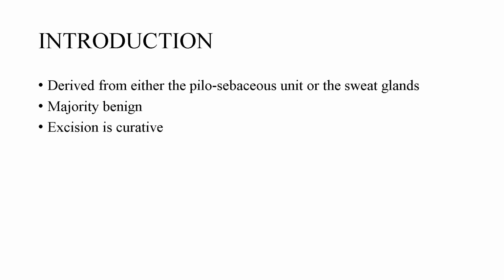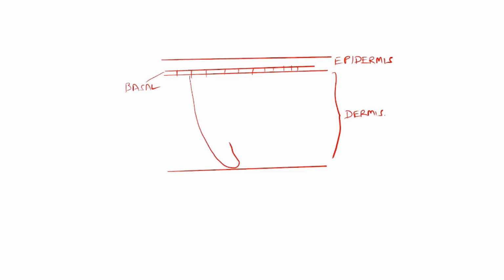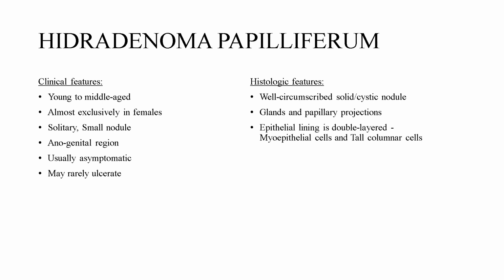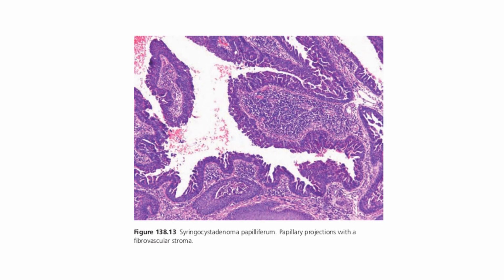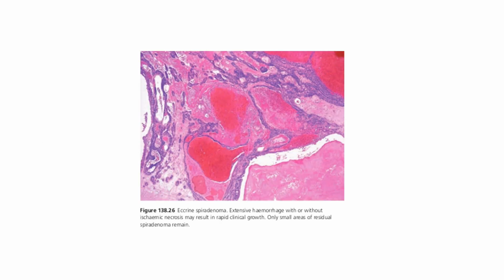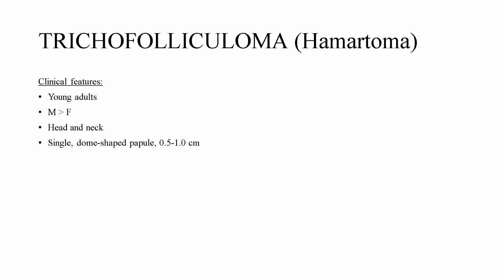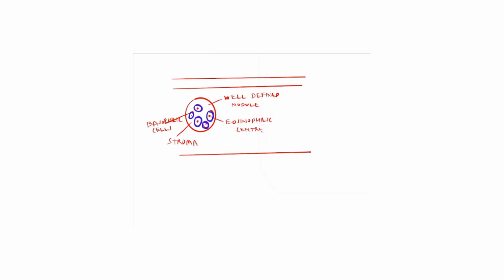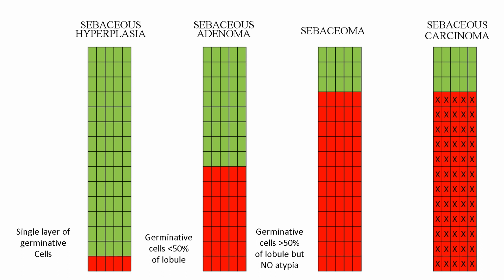Cutaneous Appendageal Tumours Made Easy - For Dermatology Residents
Hi friends!
I think some of the chapters are extremely difficult to read from Rook's Dermatology.
Cutaneous appendageal tumours were frequently asked in both - practical as well as theory exams.
I have tried to focus only on the important topics present in an easy to understand way. Hope you like it!